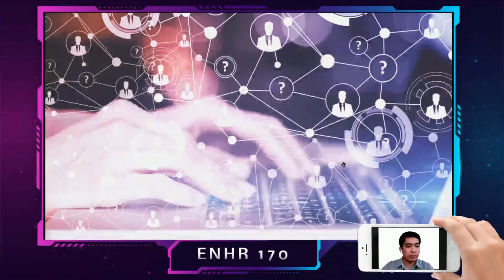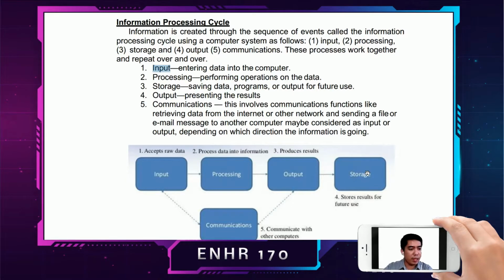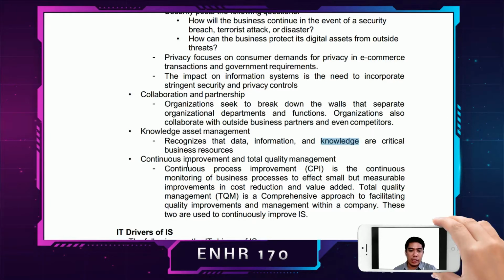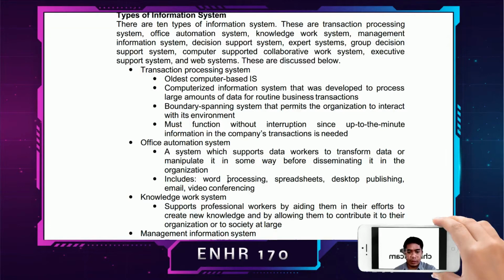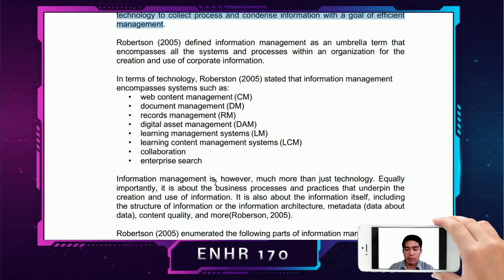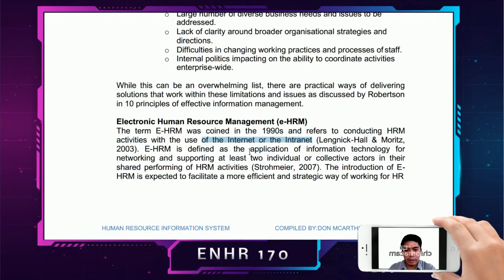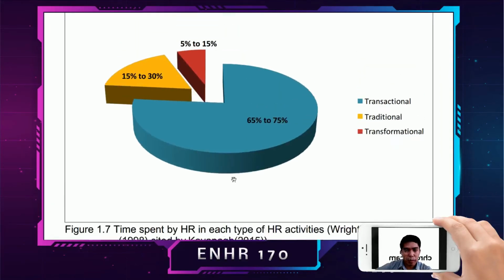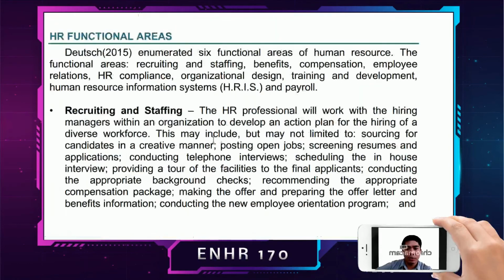Introduction to Human Resource Information System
This video discussed the concept of Human Resource Information System.